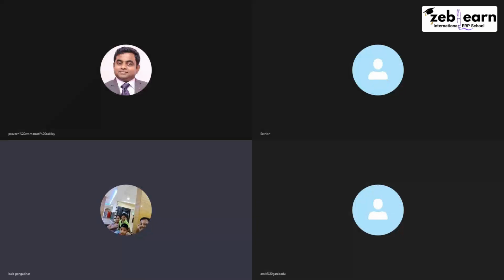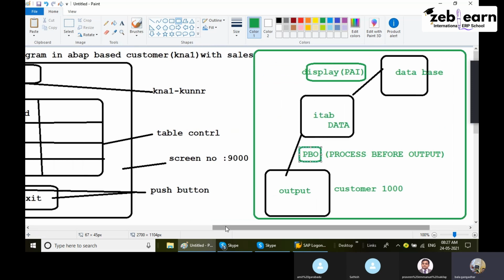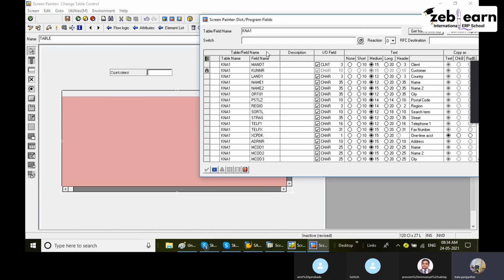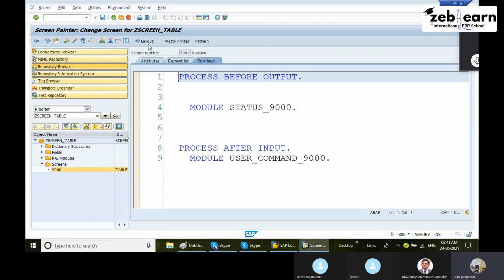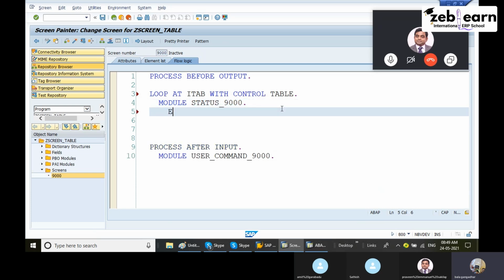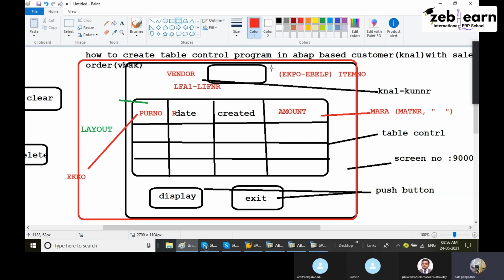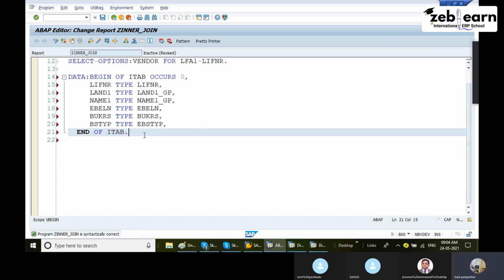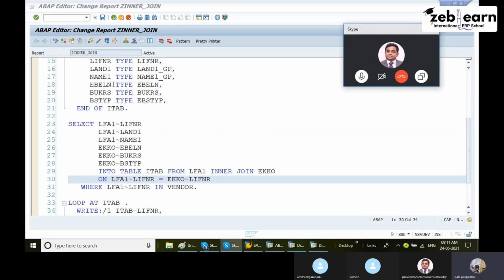SAP ABAP Table Control Explained | Beginner to Advanced | Dialog Programming | Class 25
SAP ABAP Full Course | Table Control Explained | Class 25 | Beginner to Advanced

Welcome to Class 25 of the SAP ABAP Full Course by ZebLearn India. In this session, you'll learn Table Control in SAP ABAP Dialog Programming, one of the most important concepts for developing interactive SAP screens that display and process multiple records.

Table Control is widely used in Module Pool Programming to display, edit, insert, update, and delete multiple records on a single screen. In this class, you'll learn how to create Table Controls using Screen Painter (SE51), bind Internal Tables, handle scrolling, process user input, and build professional SAP transactions using real-time business scenarios.

Whether you're a beginner or an aspiring SAP ABAP Developer, mastering Table Control is essential for building enterprise-grade SAP applications.

Course Level

Language

English

Series

Training Mode
Industry-Oriented Learning

Topics Covered

Introduction to Table Control
What is Table Control?
Table Control Architecture
Screen Painter (SE51)
Module Pool Programming
Internal Tables with Table Control
PBO (Process Before Output)
PAI (Process After Input)
LOOP WITH CONTROL
LOOP AT Internal Table
Scrolling Functionality
Insert, Update & Delete Records
Screen Field Mapping
User Input Processing
Table Control Events
GUI Status & Navigation
Best Practices

Course Highlights

Industry-Oriented Curriculum
Resume Building Support
Interview Preparation
SAP Certification Guidance
Placement Assistance

SAP Beginners
SAP ABAP Developers
Software Developers
IT Professionals
Computer Science Students
Engineering Students
ERP Aspirants
Working Professionals
Fresh Graduates

Career Opportunities

Why Learn Table Control?

✔ Create Interactive SAP Screens

✔ Display Multiple Records Efficiently

✔ Build Professional SAP Transactions

✔ Essential for Module Pool Programming

✔ Frequently Asked in SAP ABAP Interviews

✔ High-Demand SAP Technical Skill

Admission & Counselling

💬 Comment your questions about SAP ABAP Table Control